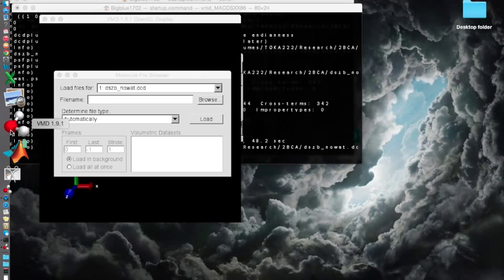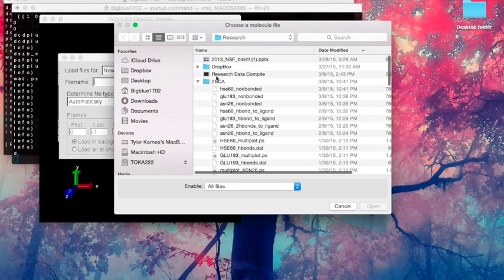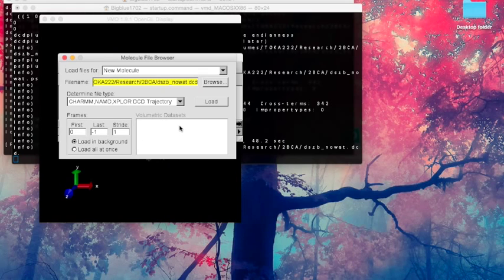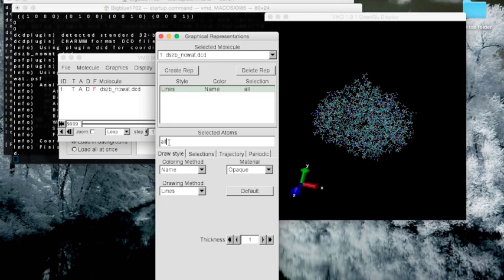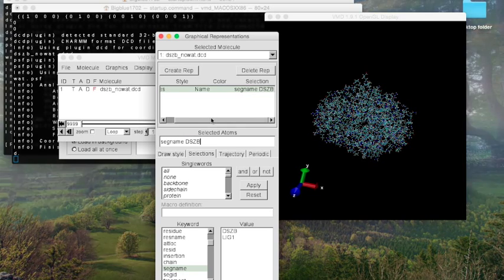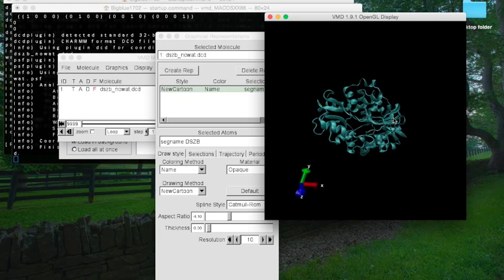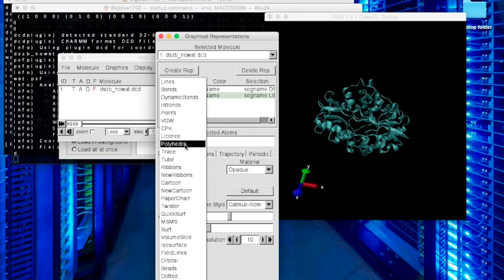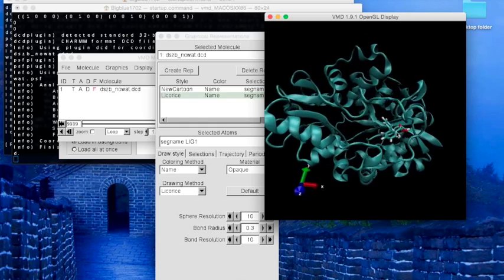Loading a Trajectory in VMD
- Loading a trajectory (.dcd) file with a protein structure file (.psf)
- Changing the representations to view the protein/ligand structures in ligand or cartoon.

Video by Tyler O. Karnes, 2015